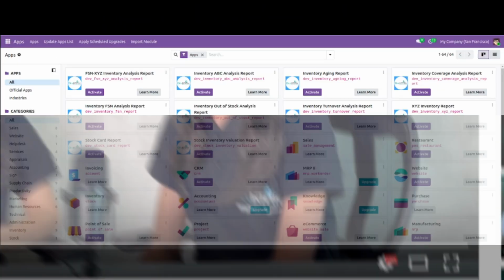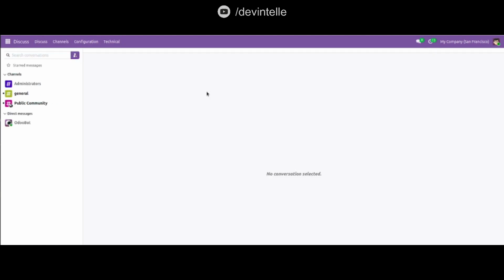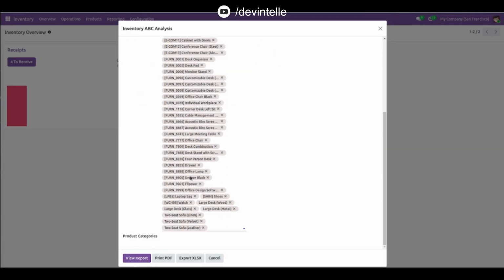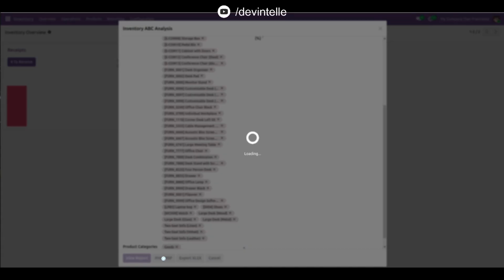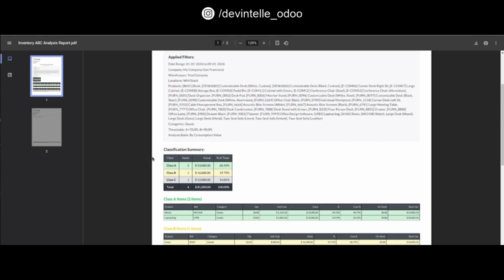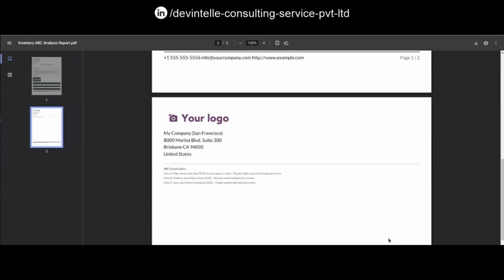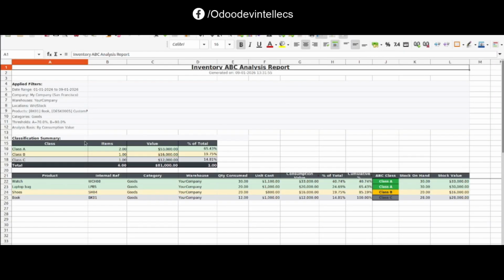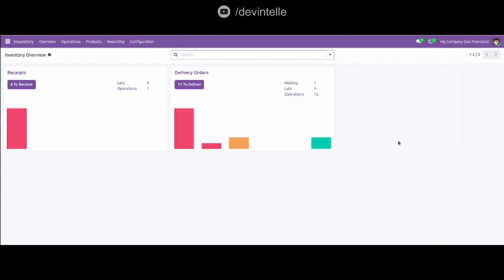Odoo Inventory ABC Analysis Report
Manage your stock smarter with the Inventory ABC Analysis Report in Odoo. This module helps you classify products into A, B, and C categories based on consumption value or quantity. Easily check important products, control stock better, and make better purchase decisions.

Key Learnings:
- Module installation and activation
- Navigating to the Inventory ABC Analysis Report
- Setting up date ranges, company, and locations
- Filtering by products and product categories
- Understanding ABC Classification settings (thresholds)
- Generating PDF and Excel reports
- Interpreting Class A, B, and C item summaries

skype : devintelle